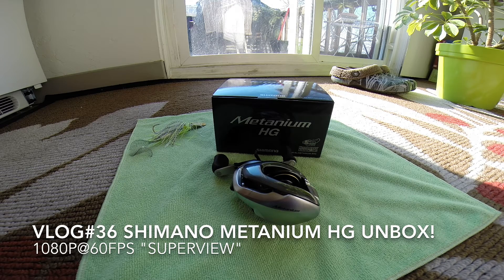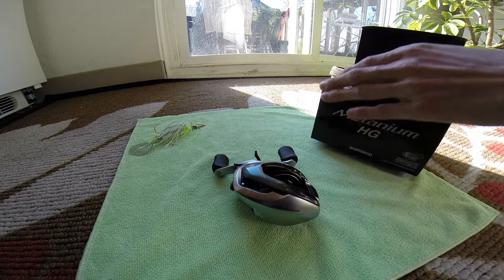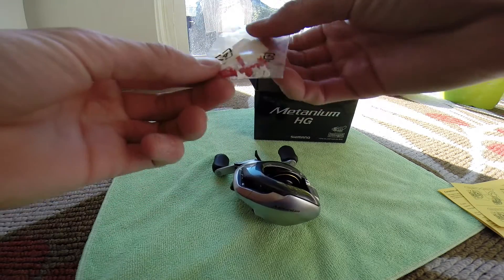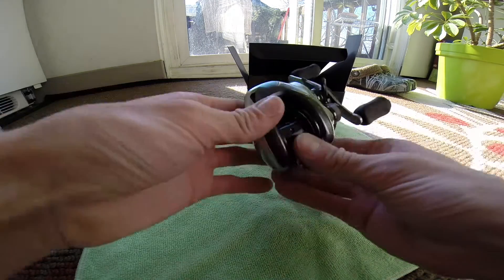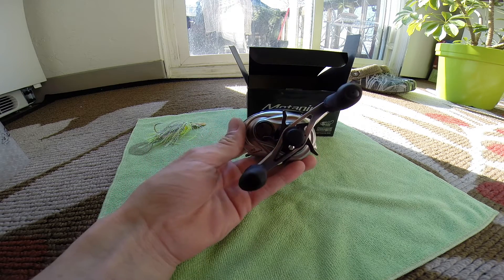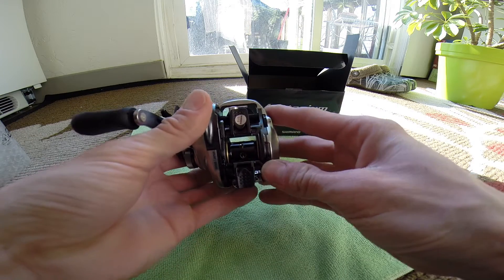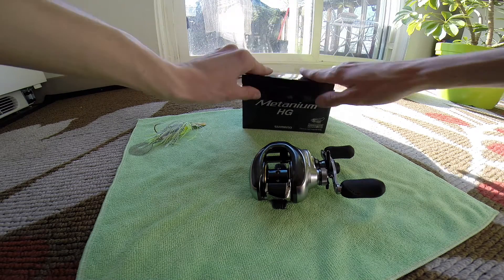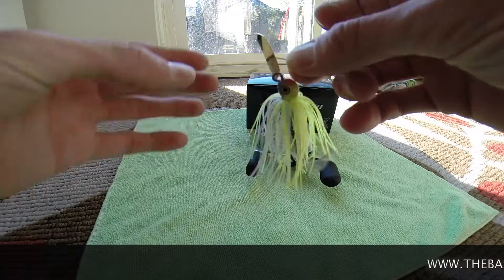VLOG#36 SHIMANO METANIUM HG UNBOX! X-RATED